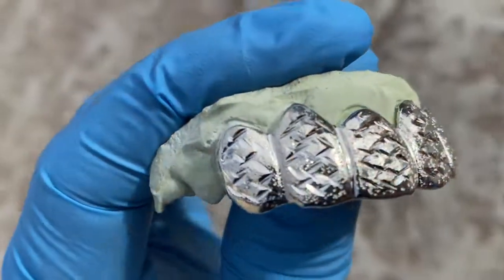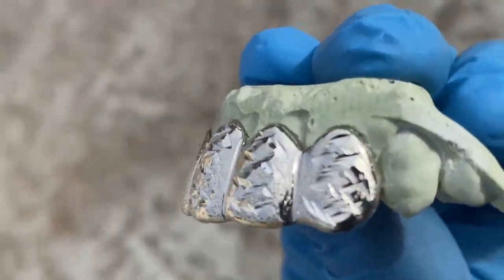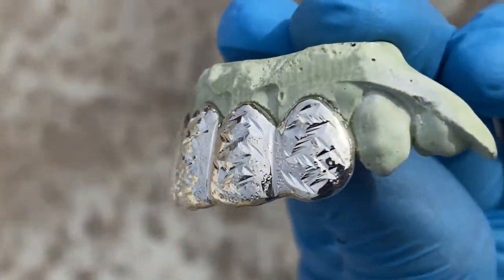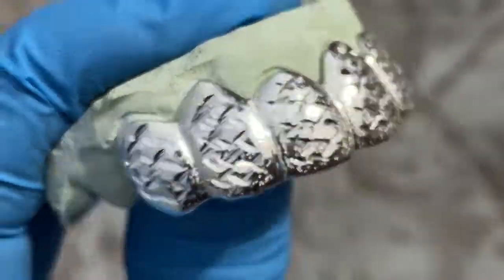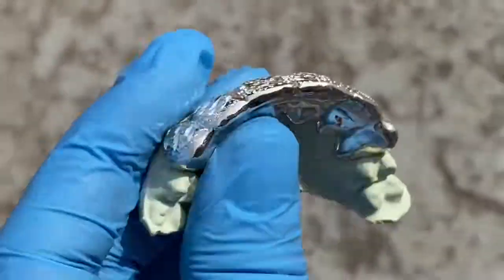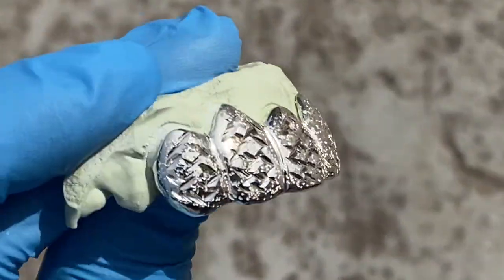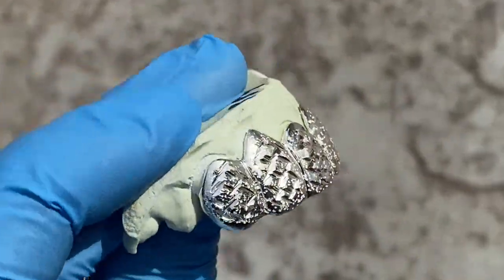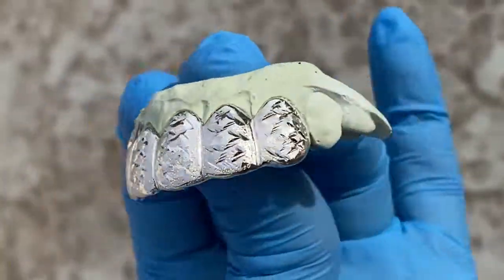Real Solid 925 Sterling Silver Custom Grillz Diamond Dust & Diamond Cut Six Teeth Top Grills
☆925 Silver Diamond Dust/Diamond Cut Grillz☆